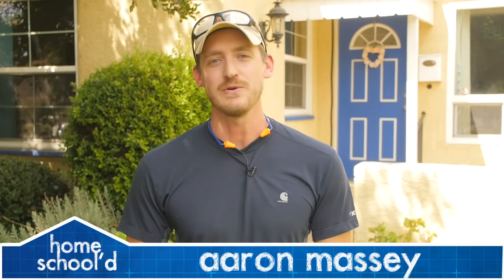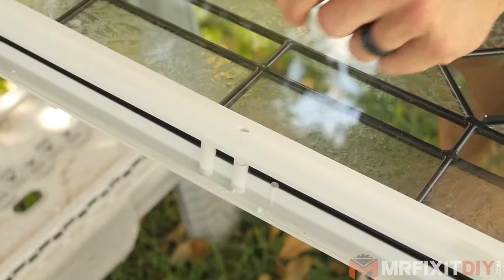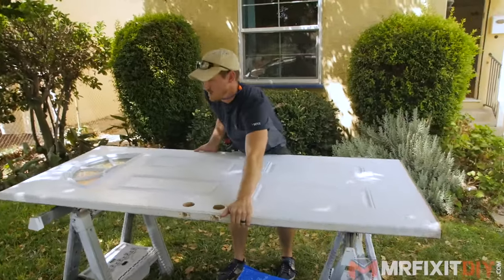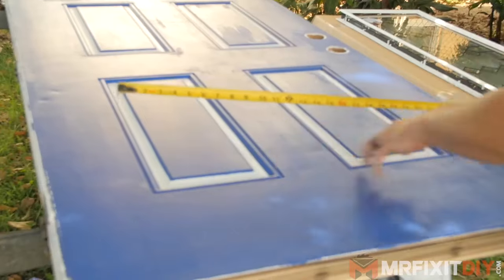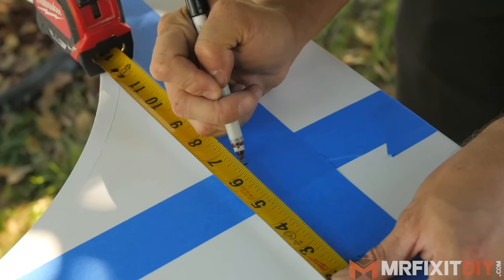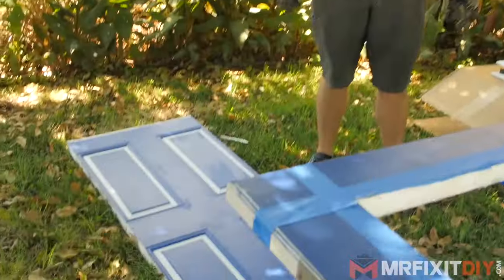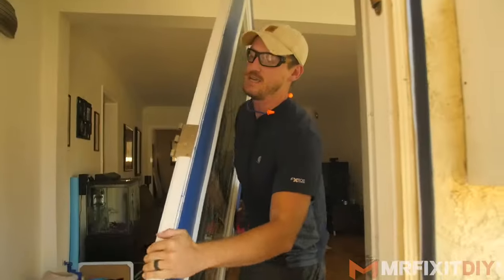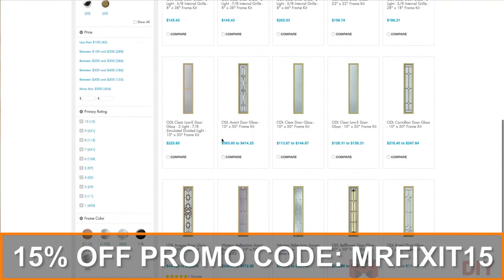Adding Glass to Your Front Door - A DIY Guide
This week I show you how you can add some curb appeal and give new life to an old front door by adding a decorative glass insert in just a couple hours.